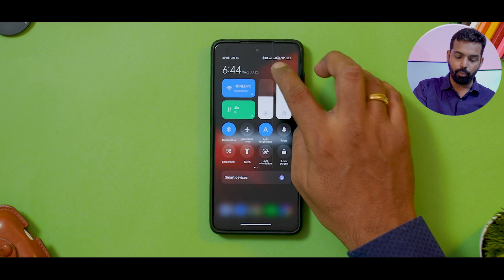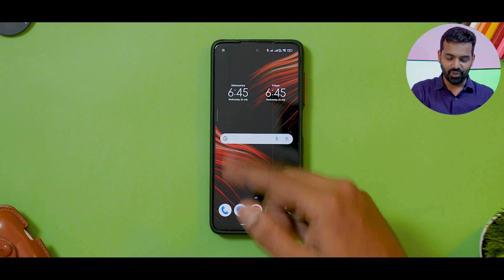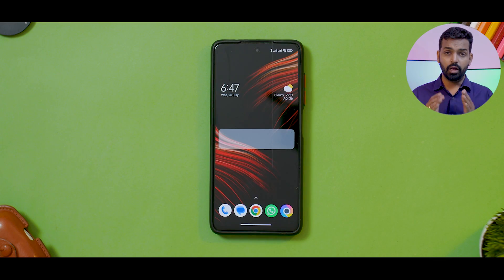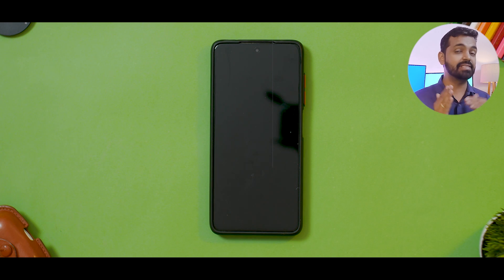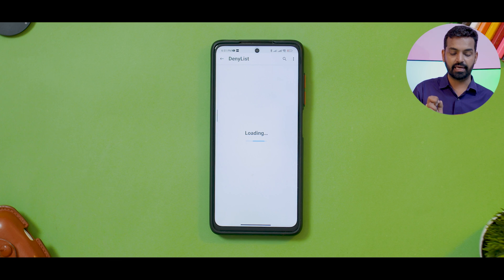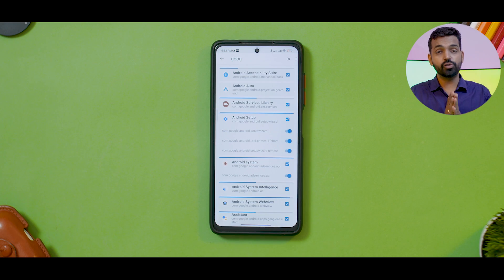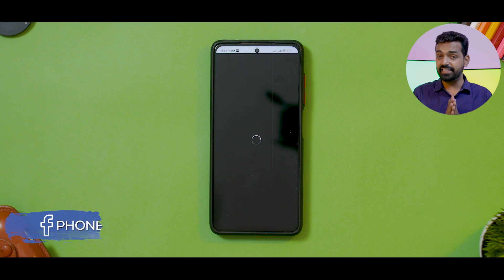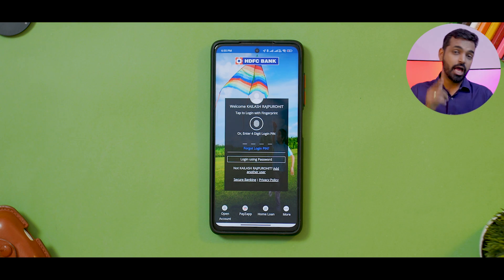How To Root Any Android Smartrphone & Use Banking Apps Safely. July 2023 Latest Update.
Root & Use Banking Apps Safely In 2023. Complete Guide.

Downloads :

Magisk    :
Safetynet :

root android in 2023
banking apps on rooted device
how to install magisk
safetynet bypass
how to install root
lsposed
mod android
best android mods

Watch: • Kozah - Paradox [...